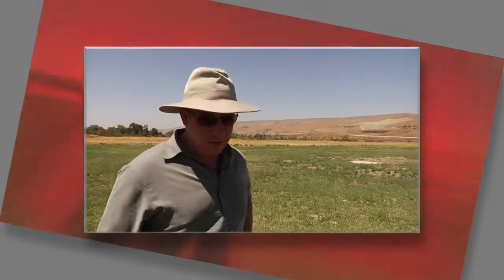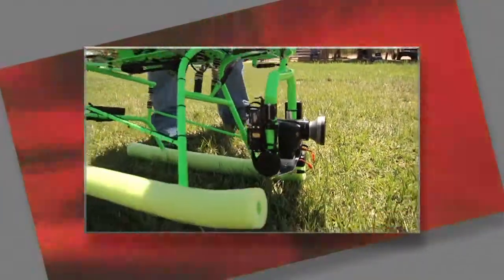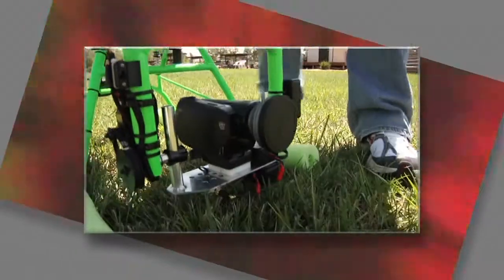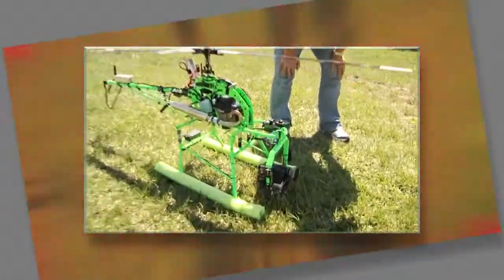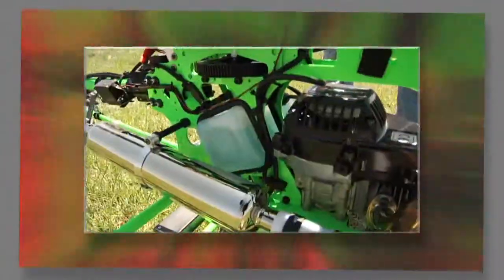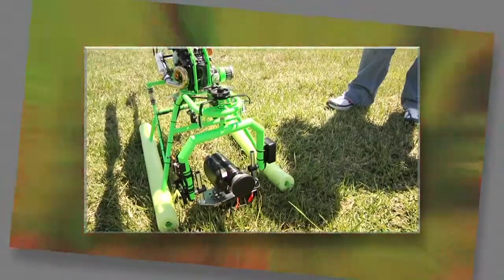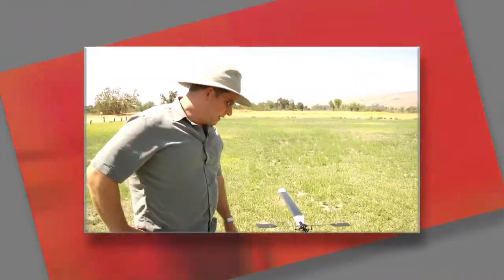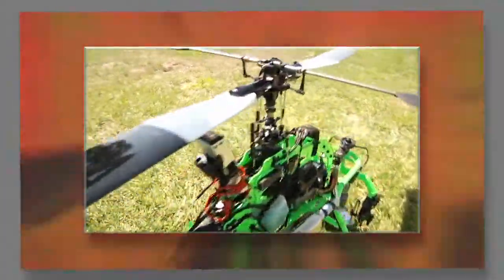CopterCamHD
Mike Conrardy pilots his Mongoose RC Helicopter and shows a bit of what it can do at the Santa Clara County Model Aircraft Sky Park.  Emmy Award winning photojournalist Walt Colby operates the HD Video Camera to capture some unique views.  Editing on Final Cut and adding After Effects animations make this a fun video to watch.  And, I hope you enjoy the guitar licks courtesy of yours truly.  Enjoy!
Gil